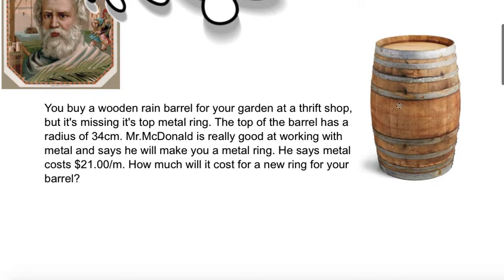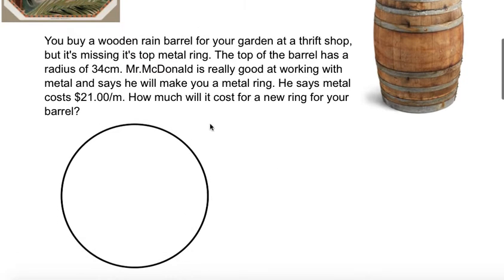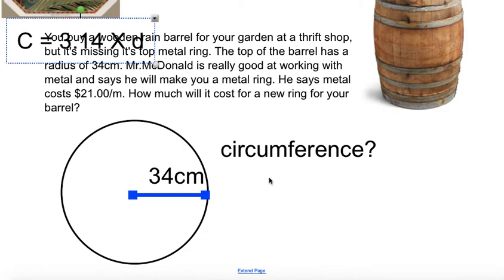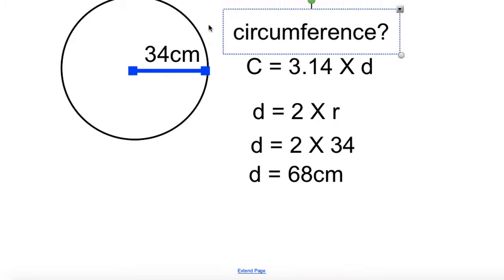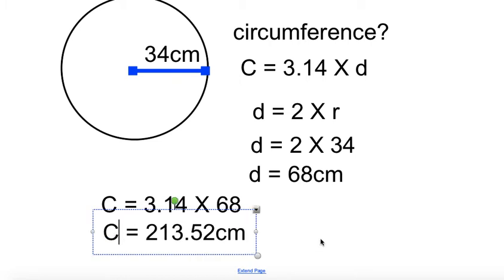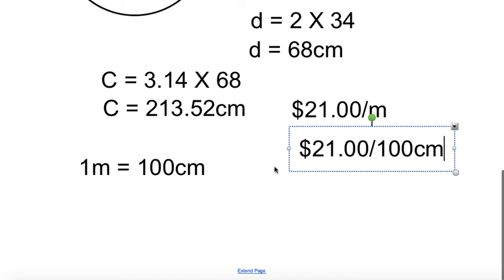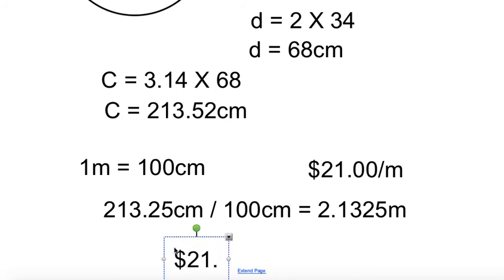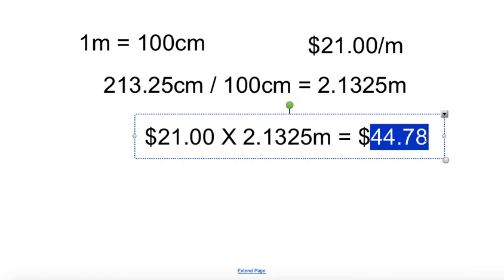Circle Word Problem explained.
Word problems are tough. Draw a picture first!!!